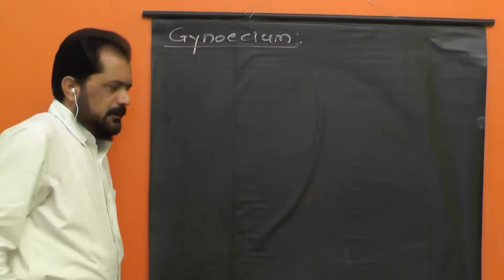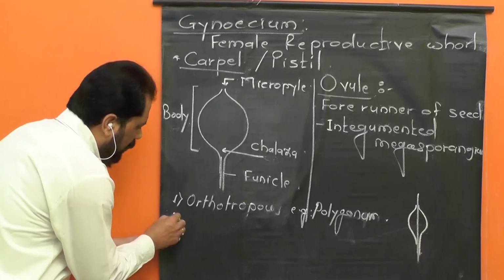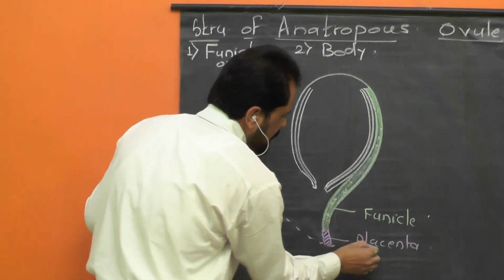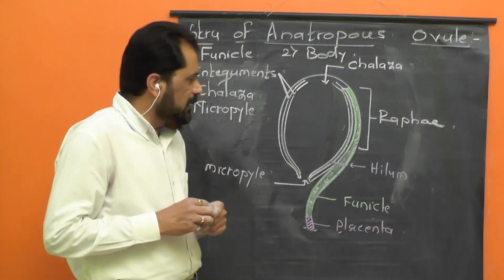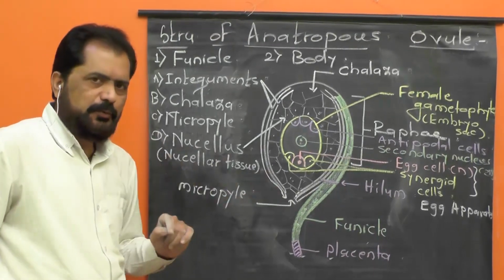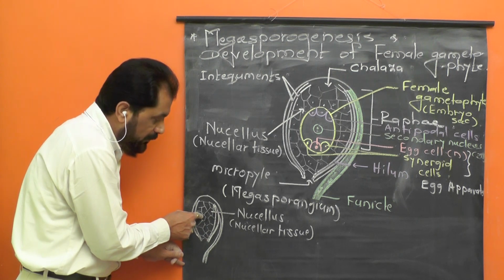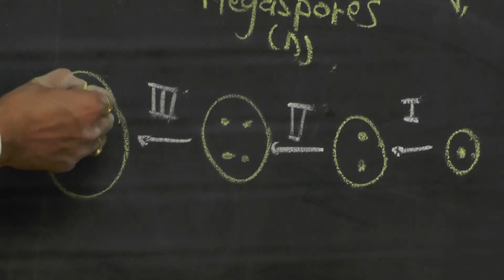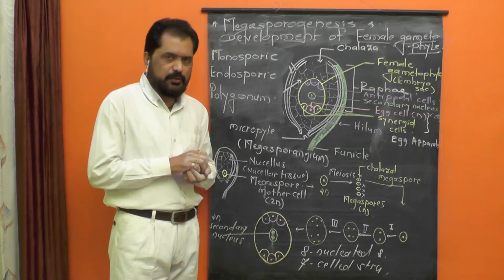Gynoecium | Structure of Carpel | Structure of Anatropous Ovule | Female Gametophyte is Monosporic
Chapter 1:- Reproduction in Lower and Higher Plants
Lecture 4
# Gynoecium (Female Reproductive Whorl)
A) Structure of Carpel (Megasporophyll)- Typical Carpel has three major parts as -Stigma,Style, Ovary.
B) Ovule (Integumented Megasporangium)
a) Types of Ovules in Angiosperms.
I) Orthotropous
II) Anatropous
III) Hemitropous
IV) Campylotropous.
V) Amphitropous
VI) Circinotropous
C) Structure of Anatropous Ovule-It is an inverted Ovule and widely found in Angiosperms.
Major parts :-Funicle,Integuments,
Chalaza,Micropyle,
Nucellus, Female Gametophyte.
D) Megasporogenesis and development of female Gametophyte.

Female Gametophyte is Monosporic,
Endosporic and Polygonum type.